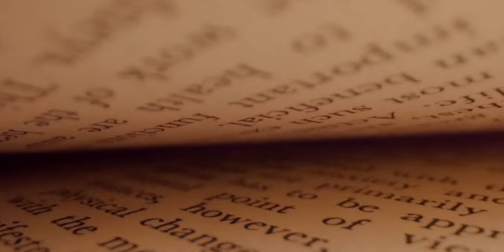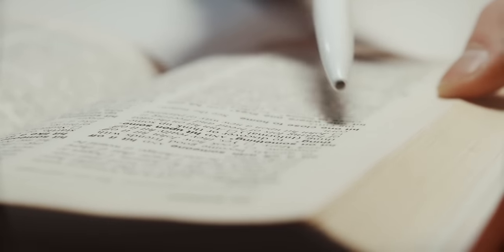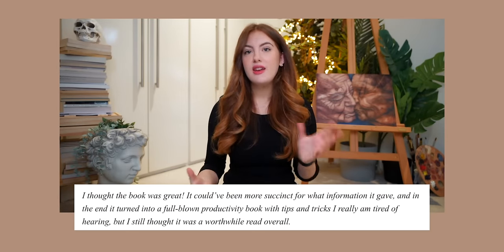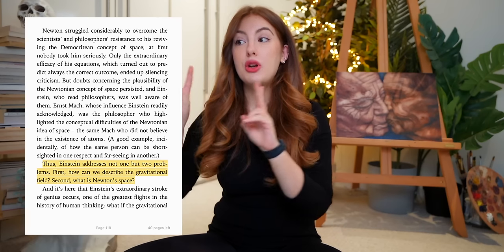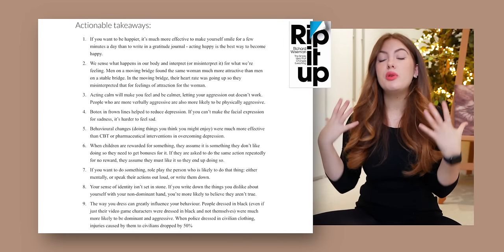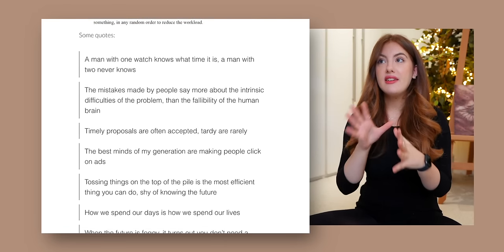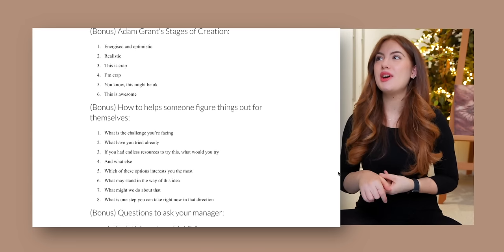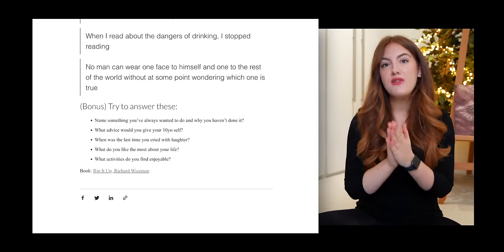Become a Better Reader in 8 Minutes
If you're passionate enough about reading to do it - HELL YES, congratulations. This is the hard bit. Using the books you read optimally is just the cherry on top. This is my current formula for note-taking and making the most of the books I read, both as I read them, and after I'm done. Hope it helps! My book summaries newsletter

To make your life easier:
0:00 Intro
1:44 Part 1: Impressions
2:41 Part 2: Actionable Takeaways
5:18 Part 3: Quotes
5:51 Part 4: Bonus Section
7:00 Outro

WHO AM I: I'm Elizabeth, a medical student, painter, YouTuber and Podcaster in London. I love to think and talk about life, art, medicine, books and meaning. And also how to find the time to do those things. If you'd like to watch me paint and talk about life, I do that on my podcast and if you'd like to read my thoughts and book notes, I have a newsletter you can join

👽 My Book on Organised Chaos: How to Succeed Without Habits or Consistency